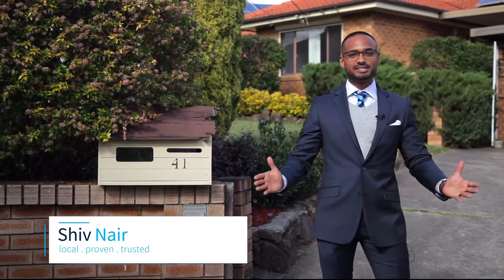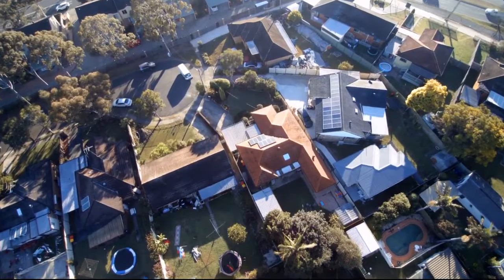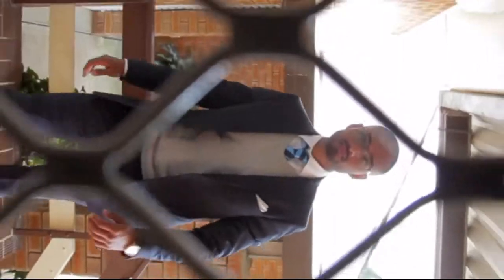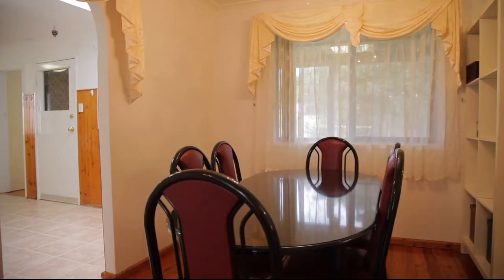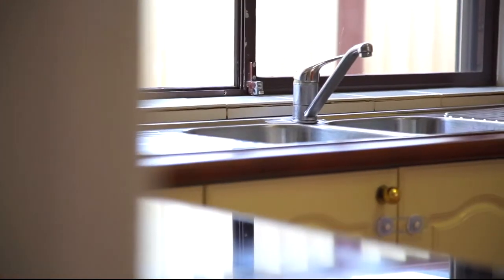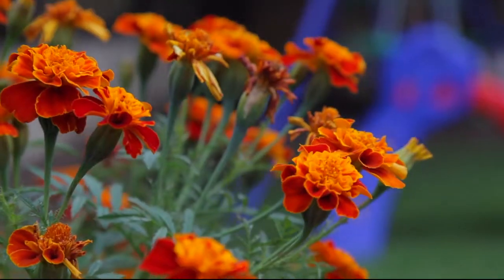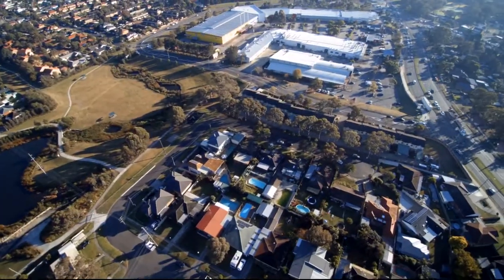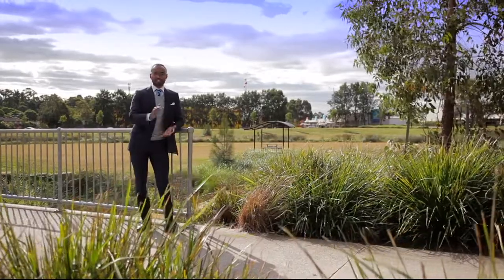41 Tudor Avenue, Blacktown - with Shiv Nair from Harcourts Hills Living